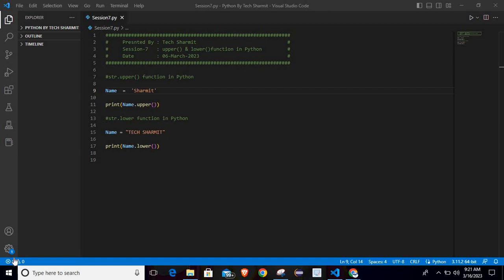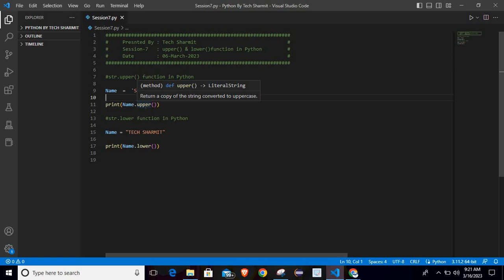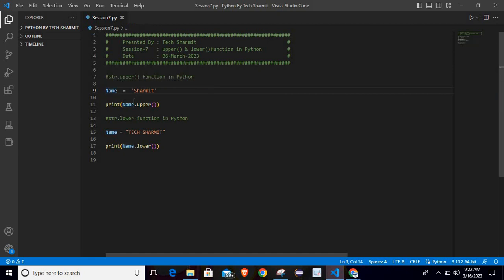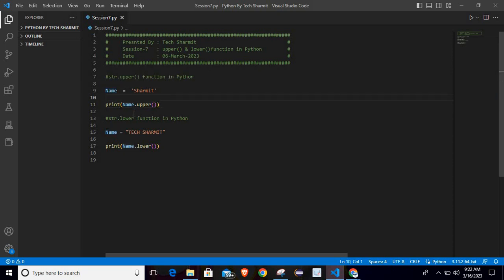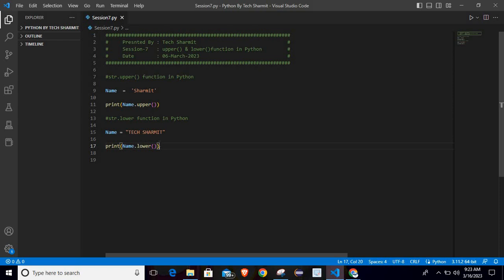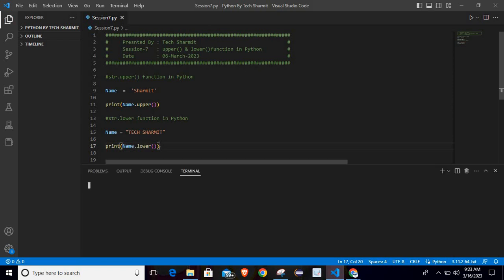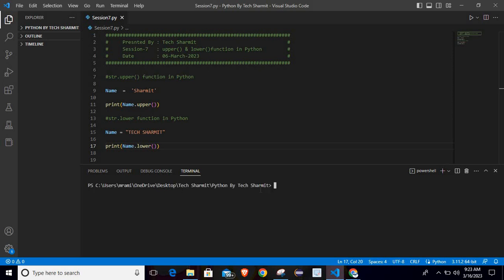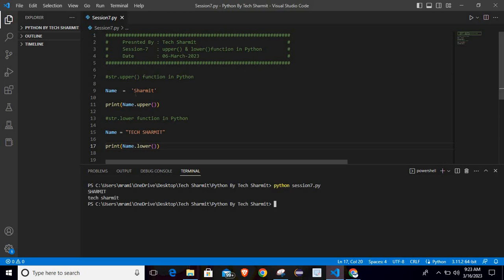upper() and lower() method in Python | methods in python | functions in python | Python for Beginner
1. How to use upper() method or function in python in english.
2. How to use lower() method or function in python in english.
2. Basics of python methods or functions in english.